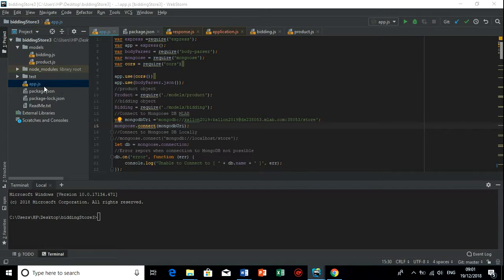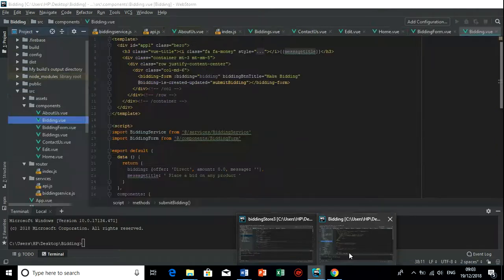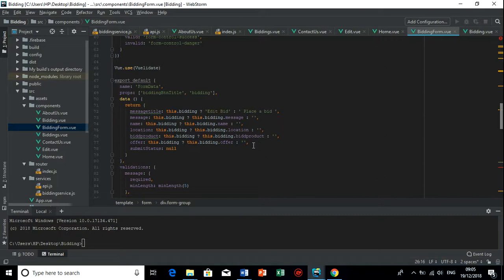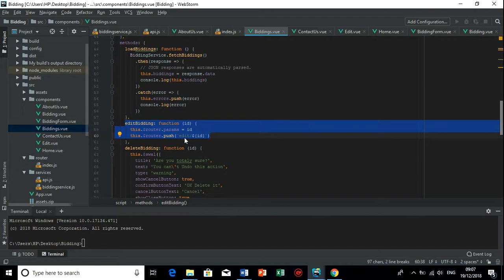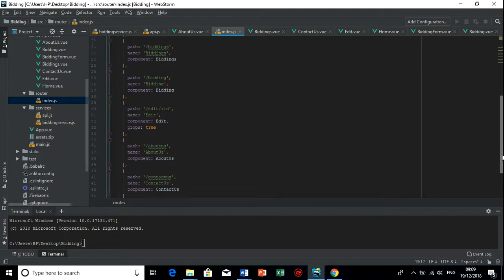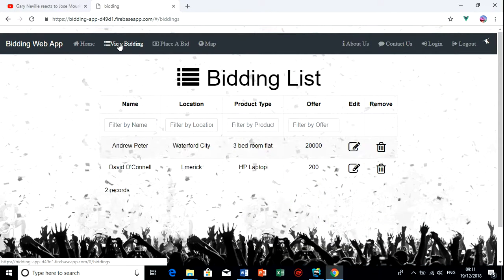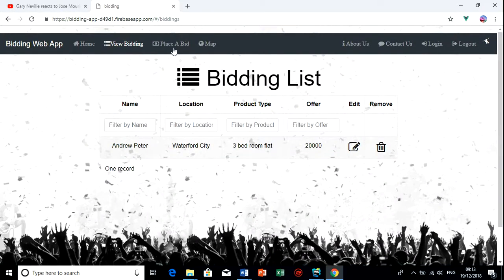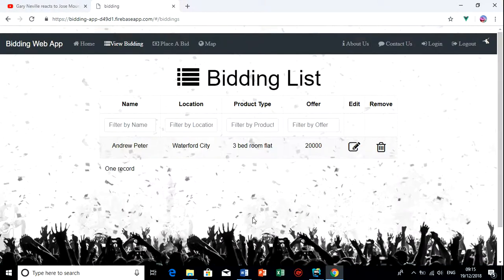Vue Web App Development (WIT Project)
Web App development using Vue.js